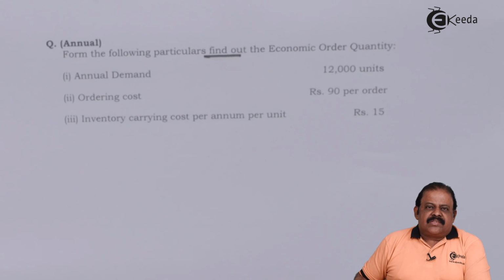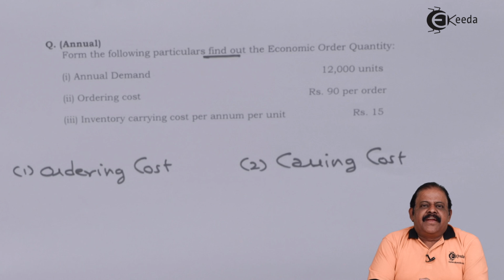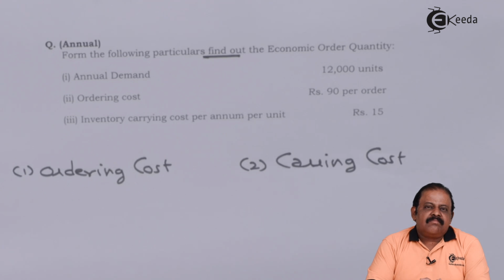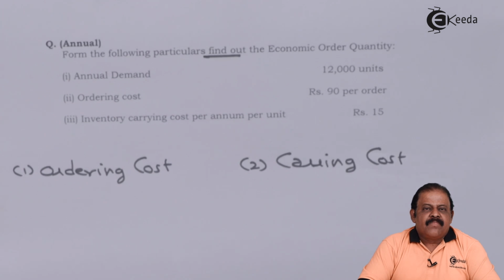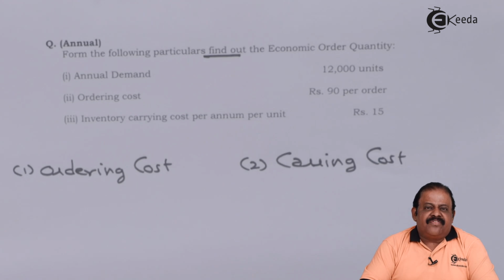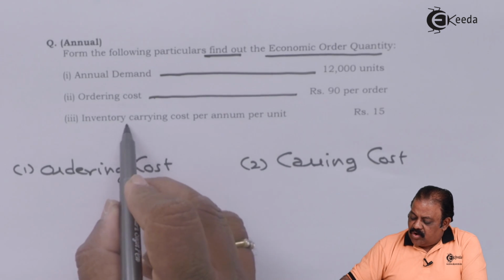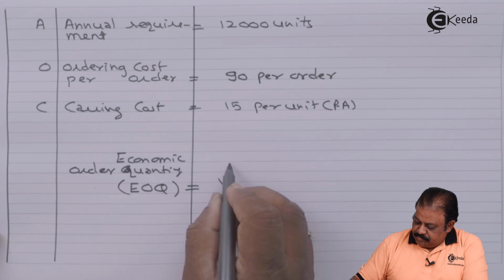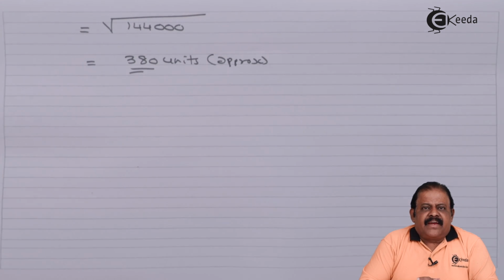One Problem Based on EOQ Annual - Material Cost - Cost Accounting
One Problem Based on EOQ Annual Video Lecture From Material Cost Chapter of Cost Accounting Subject For TYBCOM Students.

Cost Accounting
Cost Accounting Video Lectures
Material Cost
Ekeeda Commerce

Happy Learning : )